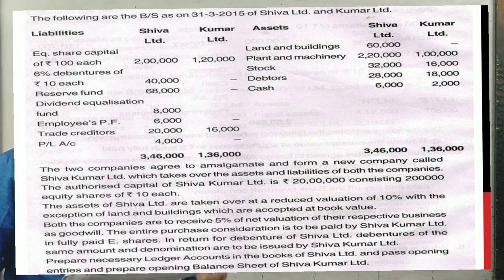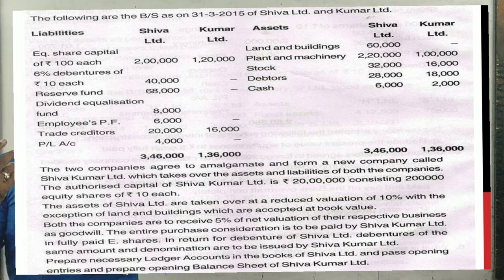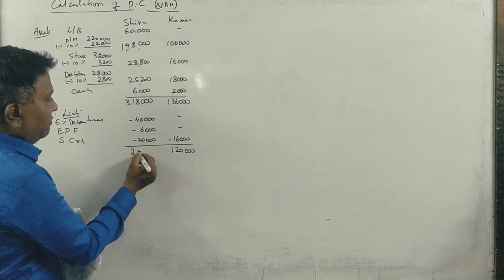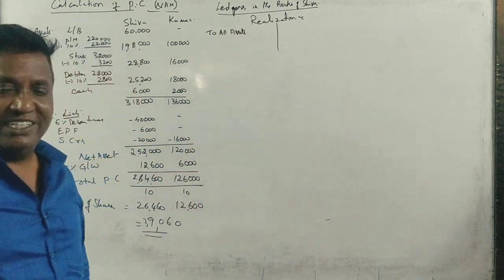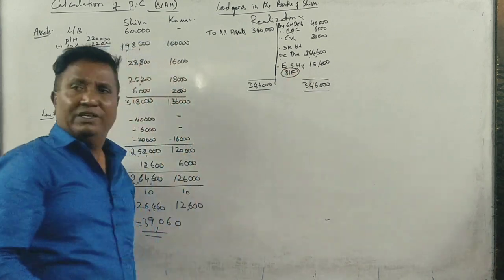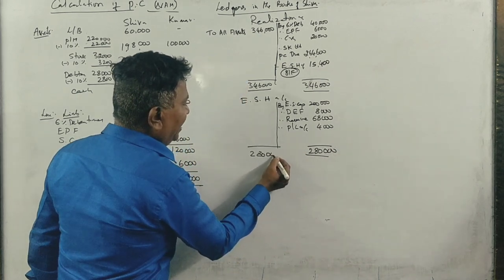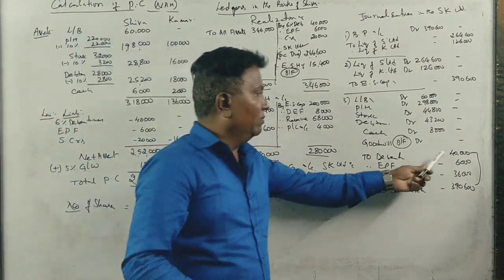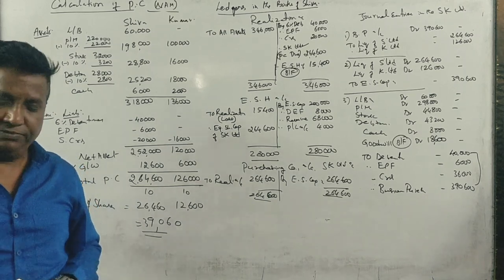Mergers & Acquisition in Kannada PART 15 - B.Com 2015 Question Paper 15 Marks By Srinath Sir